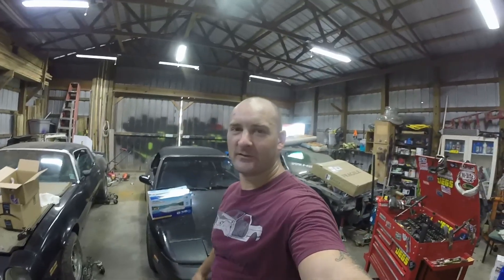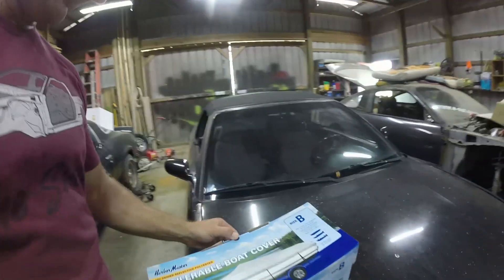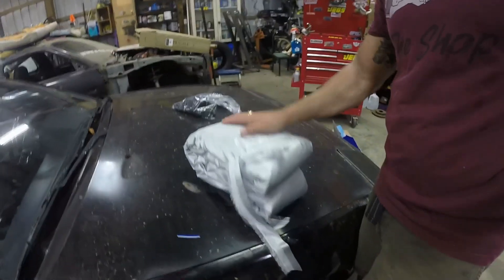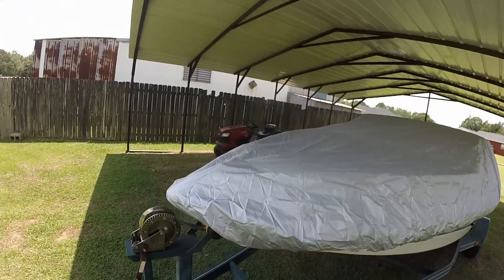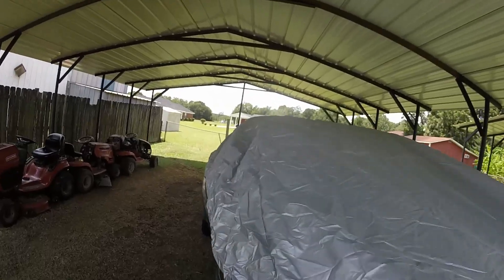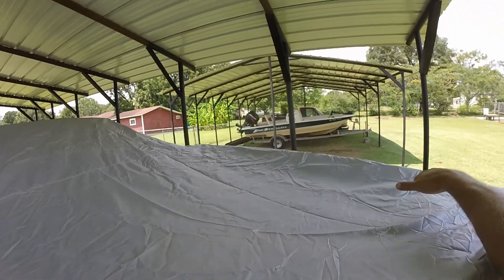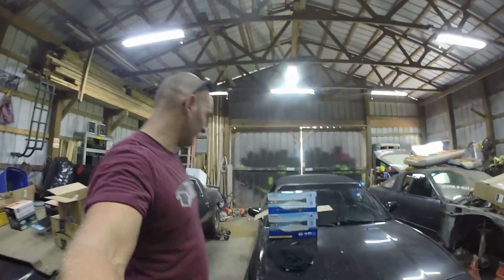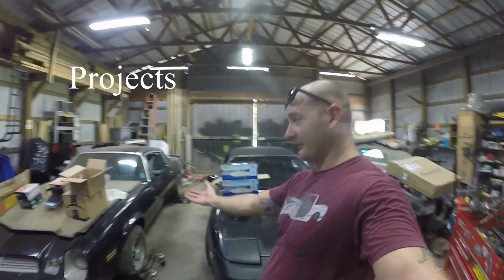New Boat Cover!! (Harbor Master)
I got a Harbor Master boat cover and wanted to share why I like it so much! Thanks for joining in! Come back for more!

Harbor Master B Boat Cover